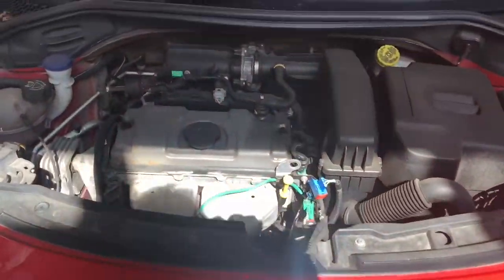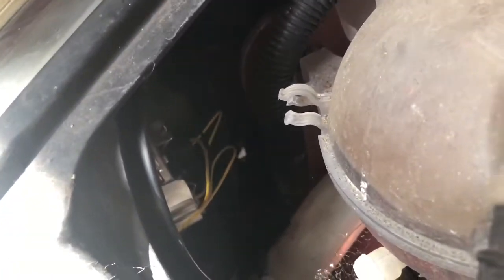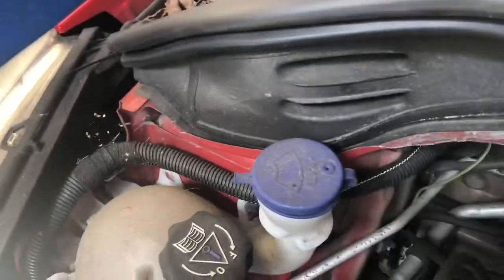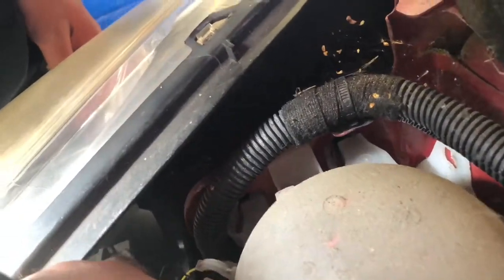How to remove and replace a dip headlight bulb on a Citroën Peugeot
ZM Motors,
How to change (replace) head light lamp bulb on Peugeot Citroen most of the models range
H7 Bulb.